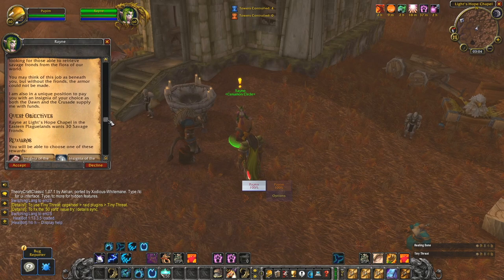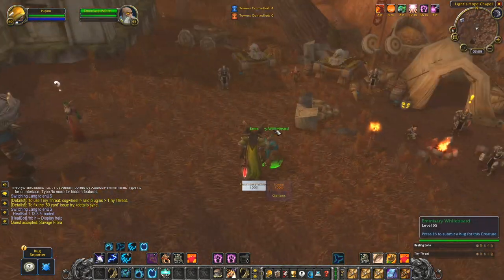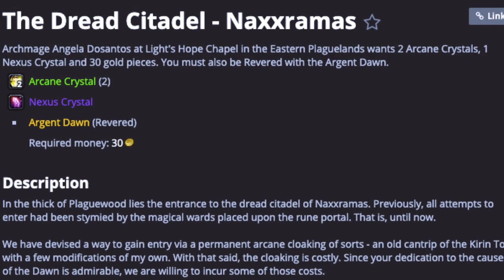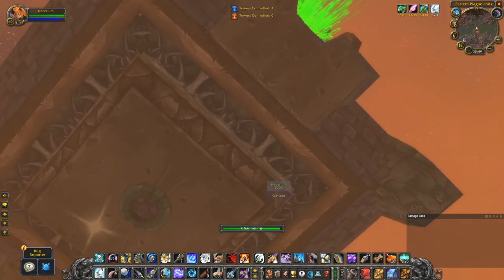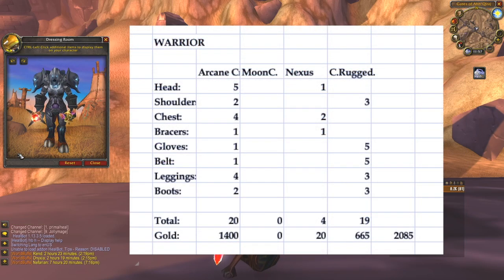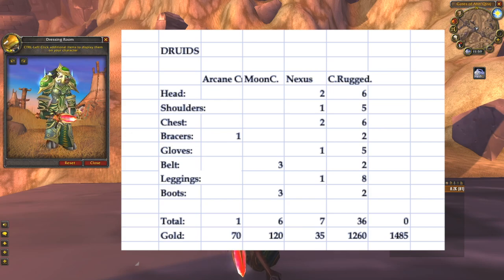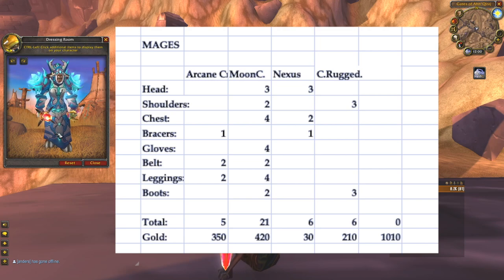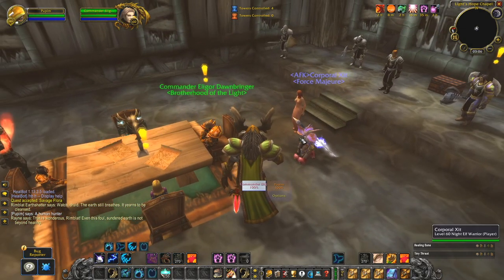WoW Classic - How and why you want to prepare for Tier 3 right now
Hey people. Tier 3 will be quite expensive, and in order to help you get an overview of what you need for completing your sets in naxxramas, I've made this video :))
Check the timestamps below:!
3:08 Priest - Faith rainment
2:29 Hunter - cryptstalker
3:47 Warrior - Dreadnought
4:05 Rogue - Bonescythe
4:33 Druid - Dreamwalker
4:46 Shaman - Earthshatterer
5:01 Paladin - Redemption
5:16 Warlock - Plagueheart
5:29 Mage - Frostfire